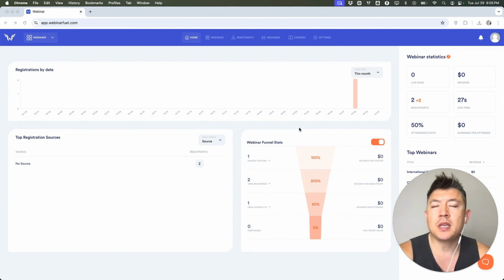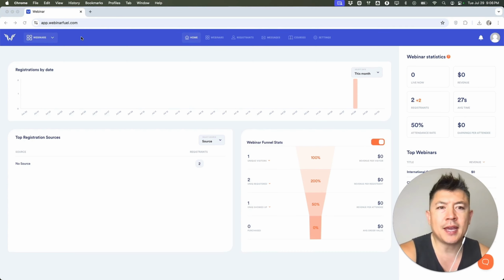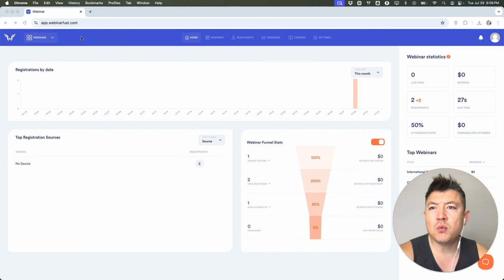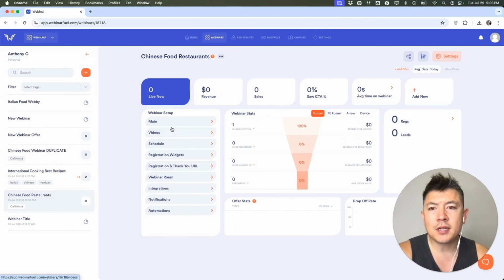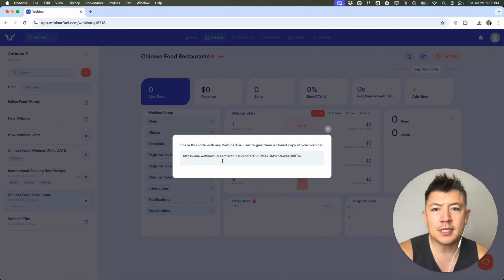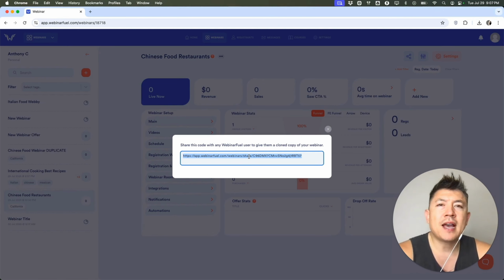✅ How To Share Your WebinarFuel Template 🔴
WebinarFuel is a specialized automated webinar platform built to help entrepreneurs, marketers, and online business owners scale their sales through evergreen webinars that mimic the feel of a live event. Unlike traditional webinar tools, WebinarFuel focuses exclusively on automation, offering powerful features such as simulated real-time chat, dynamic audience behavior, and the ability to create urgency with live-like interactions. Users can pre-record their presentations and still maintain the interactive elements of a live webinar, including polls, timed offers, and audience engagement. The platform integrates seamlessly with major email marketing and CRM systems, allowing users to streamline follow-ups and track attendee behavior for better conversions. With its focus on performance, ease of use, and audience experience, WebinarFuel is designed to turn your best sales presentation into a scalable, automated sales machine.